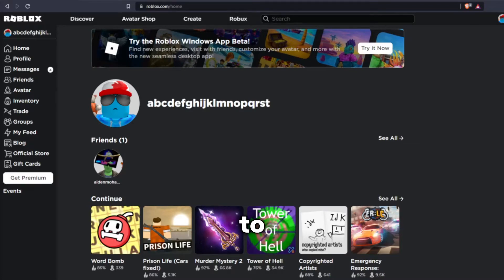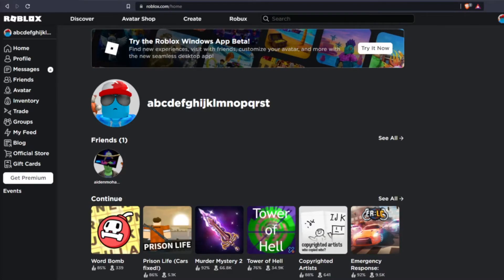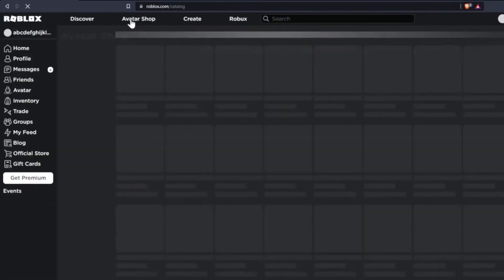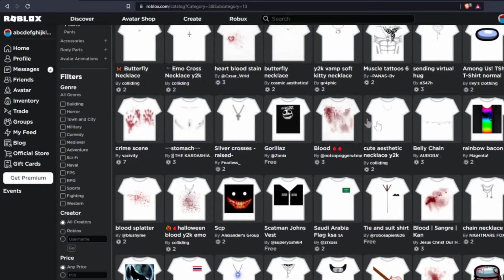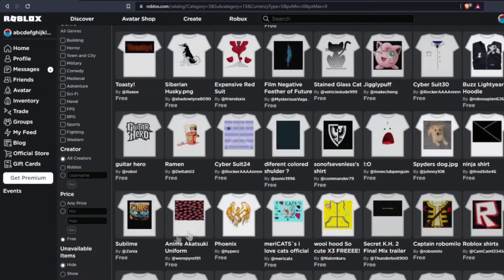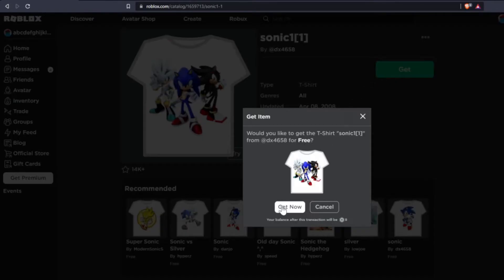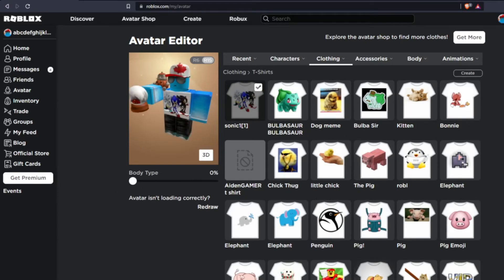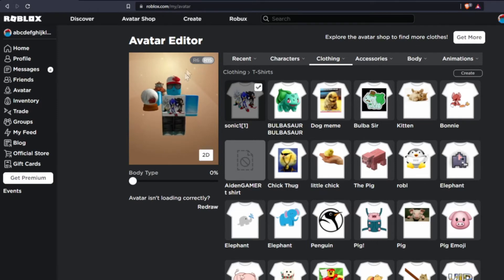How to Wear Roblox Image Designs | 2021 Tutorial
How to Wear Roblox T-Shirts 2021.

Hello everyone! Welcome back to another video on my channel. In today's video I will be showing you how you can wear images, using T-Shirts! Lots of people have been asking me how to wear decals, which isn't possible, so this is a solution. Although it isn't as good as decals, its the closest thing you can get.

--Extras--
Hopefully you guys enjoyed this video, and I hope it helped you out! If you have a question or video idea, leave it down in the comments below!
As always, stay awesome
Peace out.

HendoAC